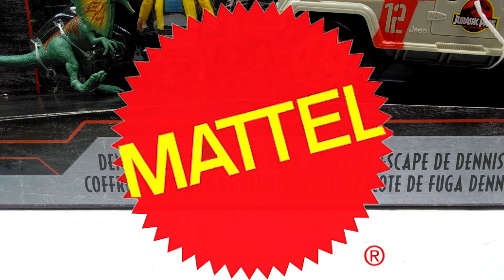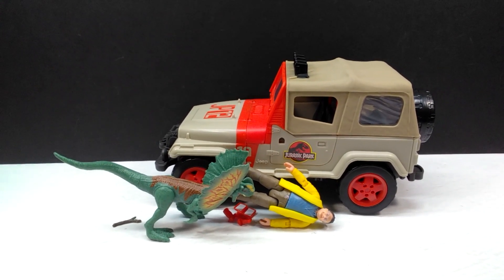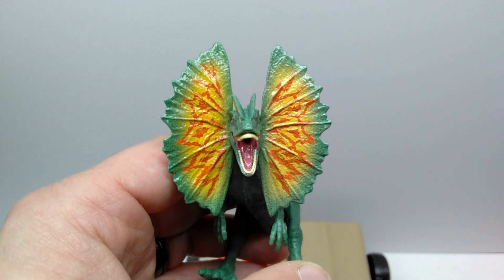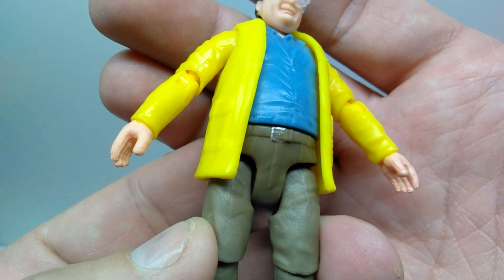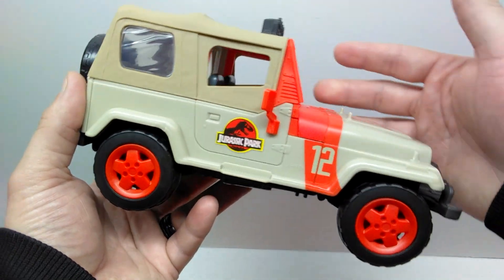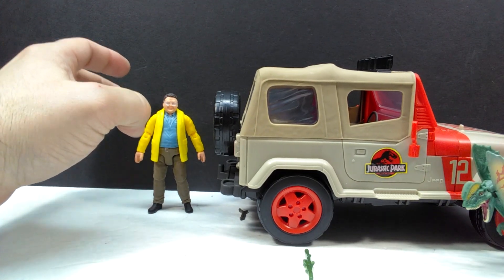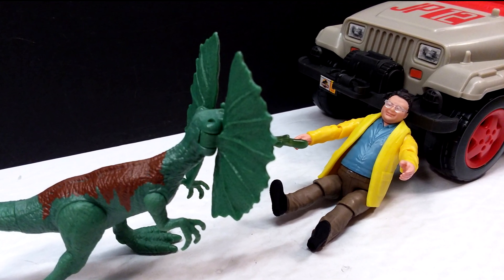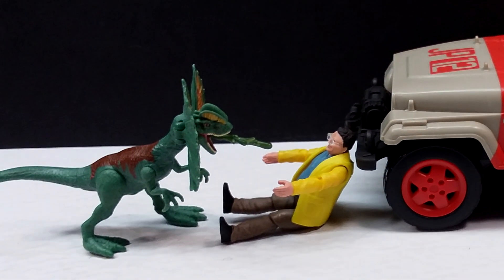2021 Mattel Jurassic World Legacy Collection Dennis Nedry Getaway Pack Review!!! Spitter attack!!!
Today we're checking out another brand new Mattel Jurassic World Legacy Collection set! This time it's the Dennis Nedry Getaway pack including one angry Dilophosaurus!!!

Listing on the Target website!!!